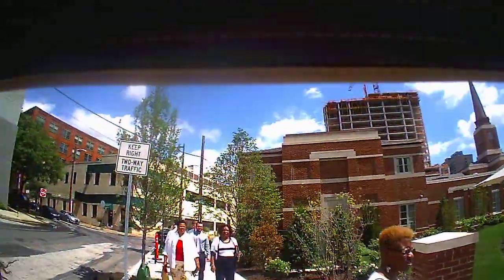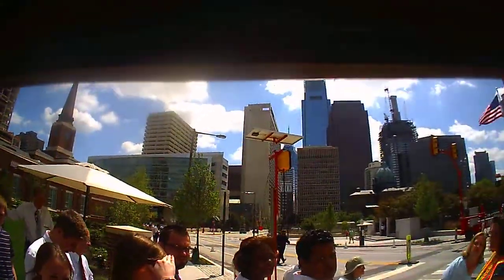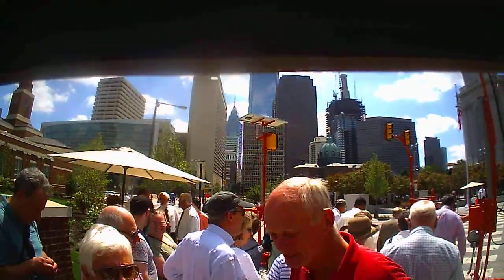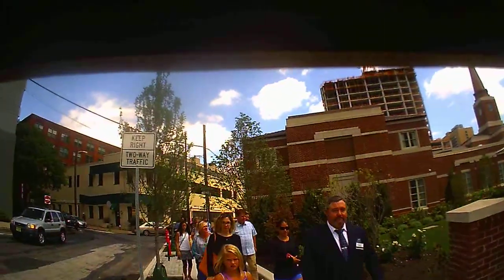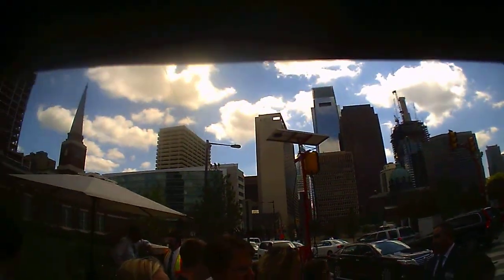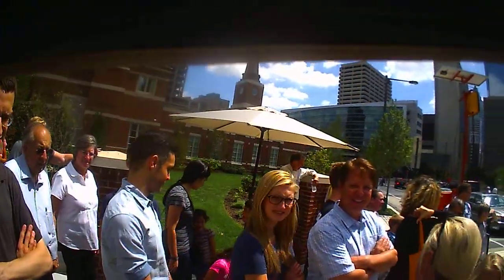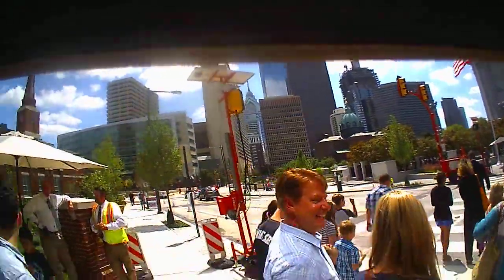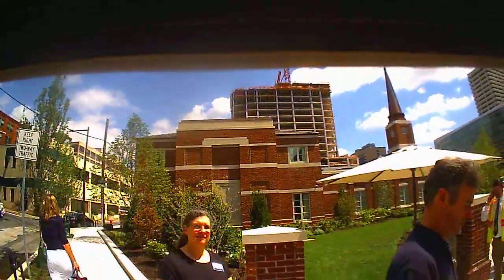A day of evangelism at the Philadelphia LDS temple open house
Using my video sunglasses, here is a 10-minute snippet of my August 18, 2016 witnessing time at the Philadelphia temple. Over the course of 2 weeks, several thousand newspapers were handed out and we many dozens more went onto the website (see the PDF of the paper). For update on Eric Johnson's adventures, get on his free monthly newsletter. Contact him...eric at mrm dot org